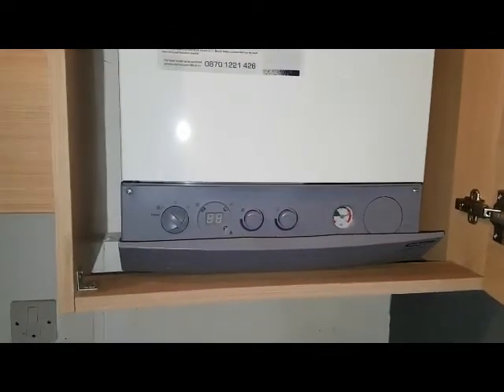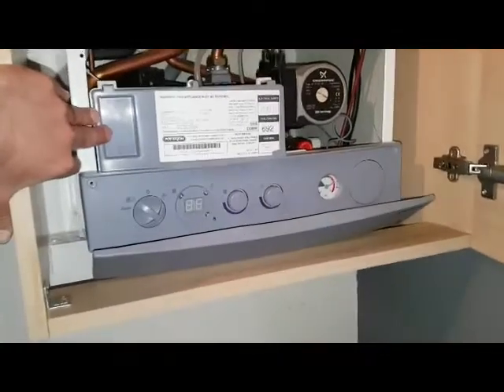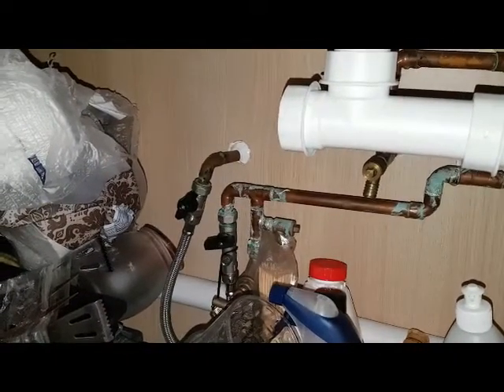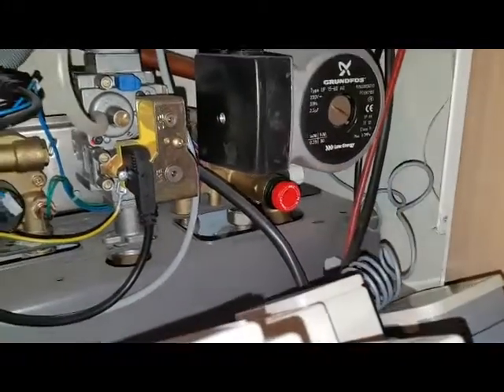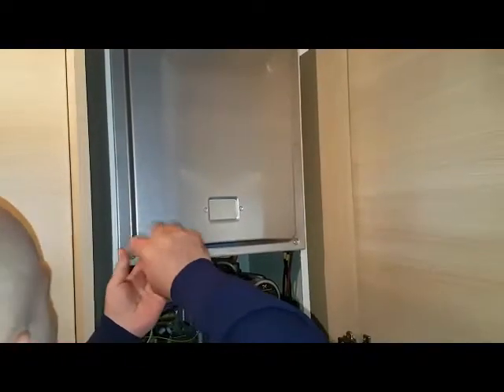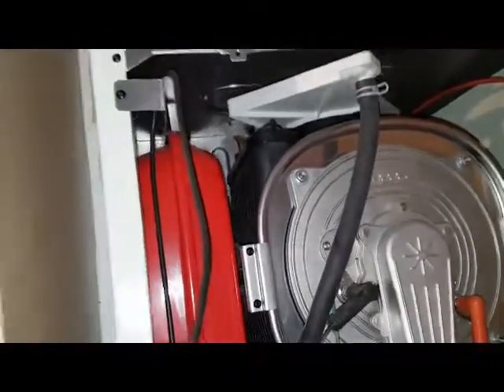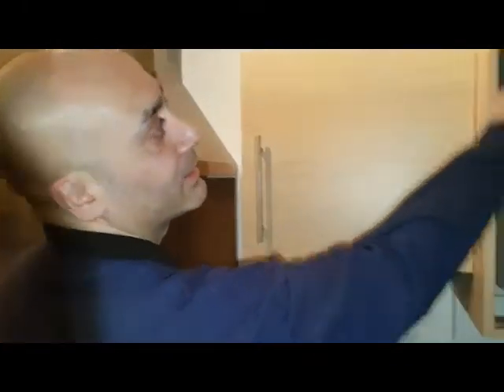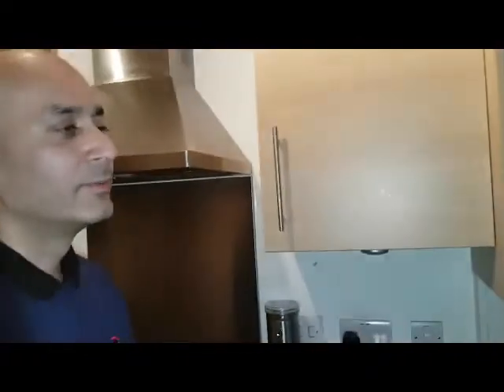Gas Portfolio and Boiler Repair Training With Coach Tony Morgan | A+R Central Heating and Boiler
Finding a mentor for your gas portfolio can be a crucial step in your career as a gas engineer. Here are some steps you can take to find a boiler repair mentor:
Join Industry Groups and Forums: Online forums, social media groups, and local trade associations can be good places to connect with experienced gas engineers like A+R Boilers
. Look for groups on platforms like Facebook or LinkedIn where gas engineers and boiler specialists network.
Local Gas Engineering Companies: Reach out to local companies and inquire if they offer mentorship programs or would be willing to take you on as a trainee. Many small firms may be open to mentoring new engineers as it can also help them with extra hands on jobs.
Gas Safe Register: Contacting the Gas Safe Register may help you find registered engineers in your area who could potentially mentor you. Networking through their events or website can also be helpful.
Trade Schools and Training Centers: If you trained at a specific trade school, they often have contacts in the industry who might be willing to mentor you. Ask your instructors or training center for recommendations.
Apprenticeships or Traineeships: Consider applying for an apprenticeship or a traineeship with a company that offers boiler repair services. These programs are structured to provide hands-on experience and mentorship.
Check Trade Shows and Events: Attending industry events, trade shows, or training sessions can help you network with experienced engineers who might be interested in mentoring you.
Once you find a potential mentor, be clear about your goals, the requirements for your gas portfolio, and what you're hoping to learn. This approach will make it easier for them to understand how they can help you.

see if you want to learn more about
boiler repair training in more detail